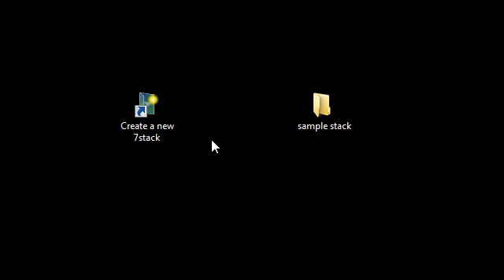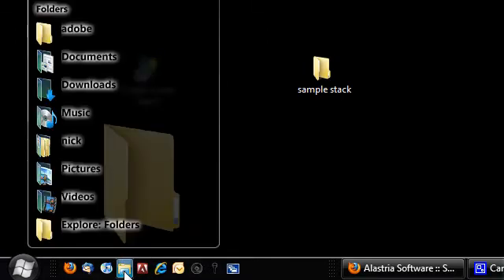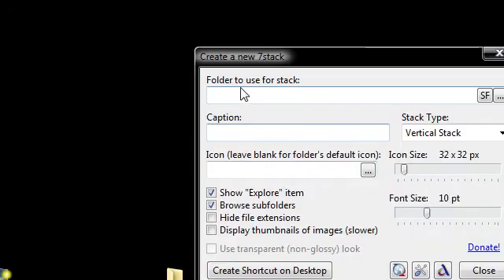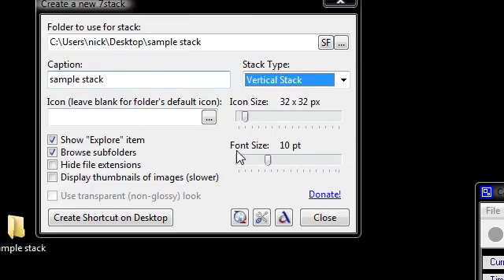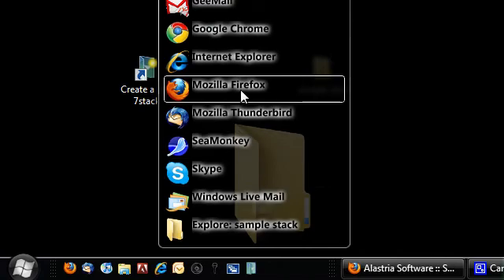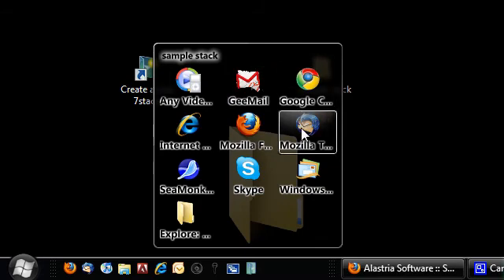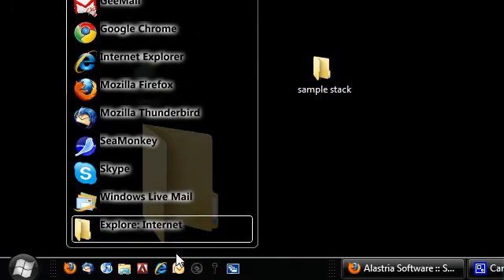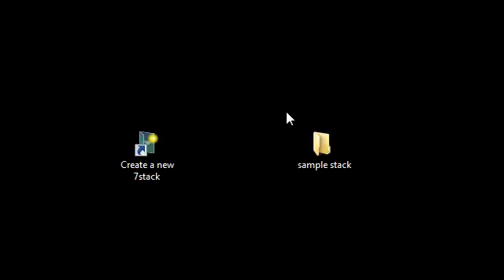how to orginise your windows desktop with 7stacks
sorry for recording in camstudio i was in a rush to make this video and didn't have time to edit in camtasia.